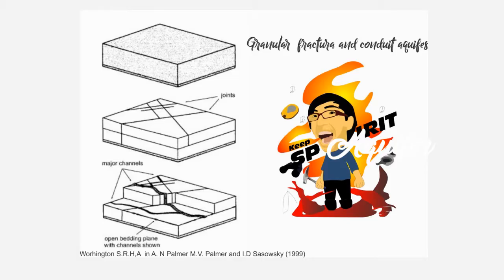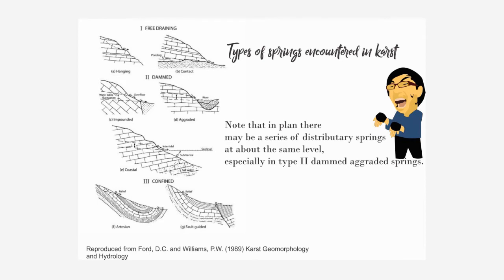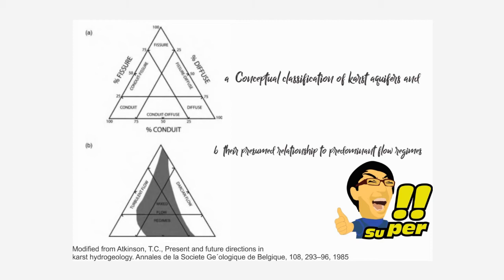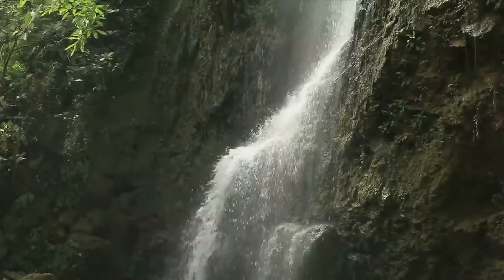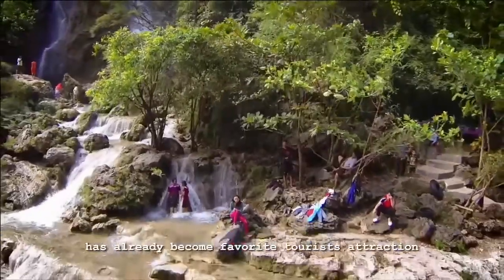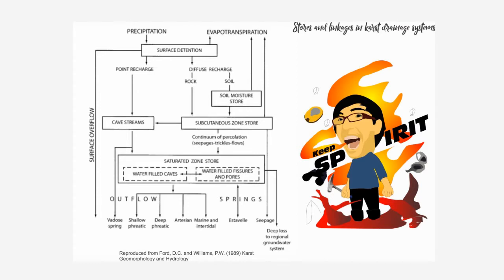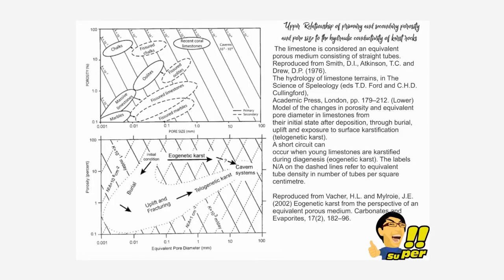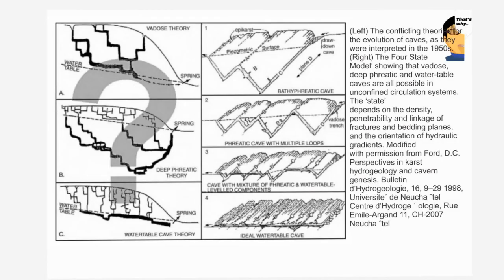Karst Hydrogeology and Geomorphology #3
The best carbonate field ever for Hidrogeology Karst. The only one you'll ever need to see.
The beautiful scenery and video for Geologist!
The first #1 and 2nd #2 you can see in to playslist.
however it is 3 session for our international class who will joint to group discussion
We are welcome for international participant and fell  free like home.

Material for discussion will upload to playlist every week one time on weekendInsyaAllah.